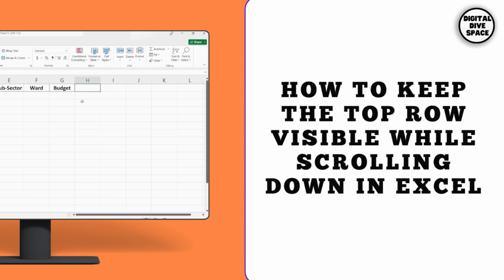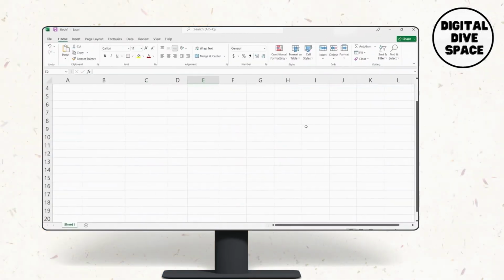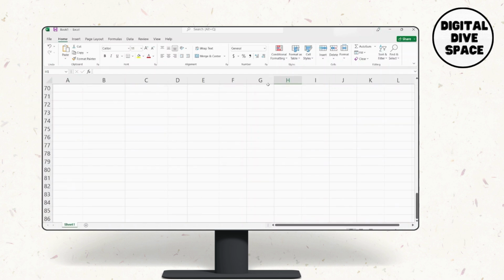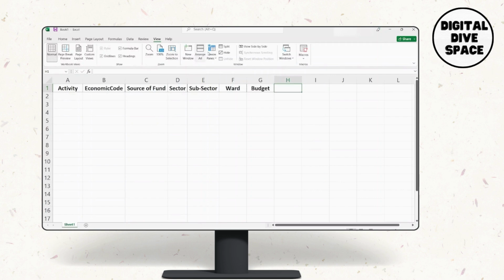How to keep the top row visible while scrolling down in excel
Welcome to our step-by-step tutorial on "How to Keep the Top Row Visible While Scrolling Down in Excel"! Struggling to track your data as you scroll through large Excel sheets? This video is for you! Learn how to freeze the top row in Excel and keep it visible no matter how far you scroll. We'll guide you through the process of using Excel's freeze pane feature to lock your top row for better navigation and productivity. Perfect for beginners and experienced Excel users alike, these tips will help you manage data with ease.

In this video, you'll learn:
How to keep the top row visible in Excel
How to freeze the top row in Excel
How to lock the top row while scrolling in Excel
How to use Excel freeze options for better navigation